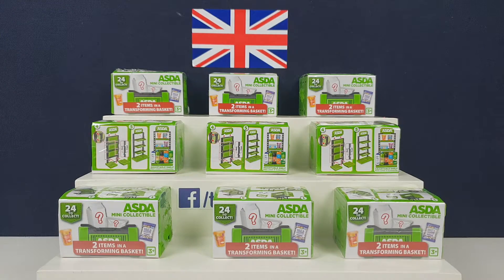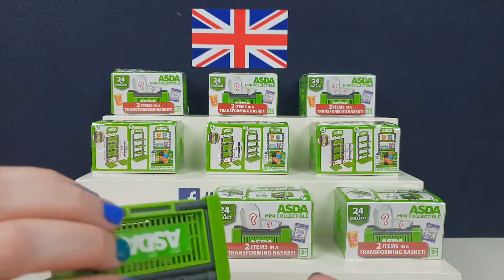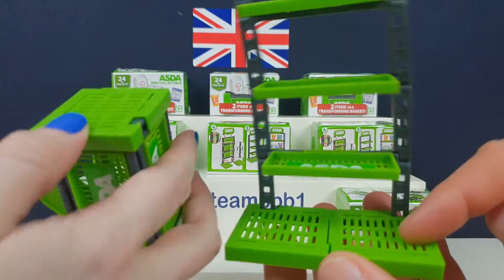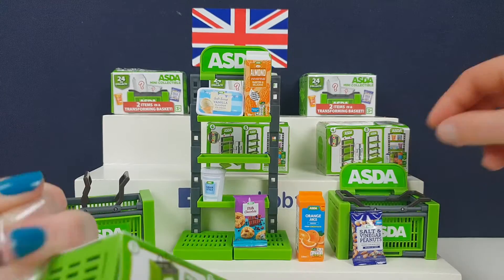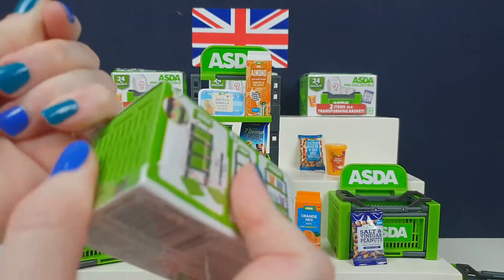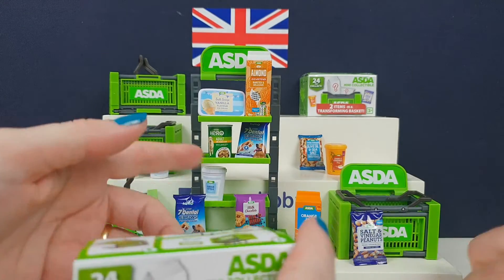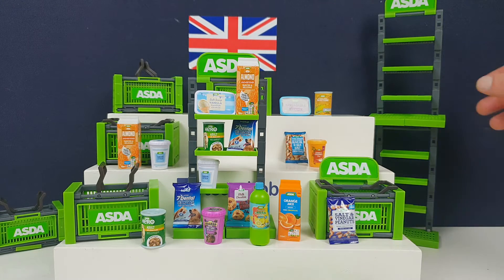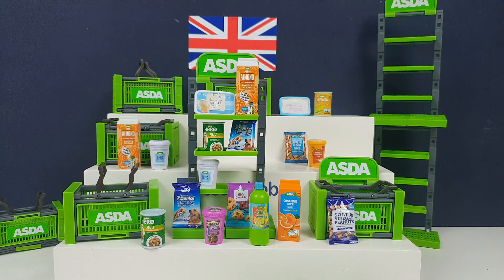ASDA MINI COLLECTIBLES 🛍 Teeny Tiny Food Blind Boxes 2 items in a Transforming Basket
ASDA MINI COLLECTIBLES

We heard about these AGES ago but have not been able to find any.

Until now! We finally got a load of them for a video, YAY :D

We love a teeny tiny collectible and these are Asda products in mini form so we wanted to open some

So lets pat our butts twice and head to Asda and do some mini shopping

Did you get any of these?
Did you finish the collection?